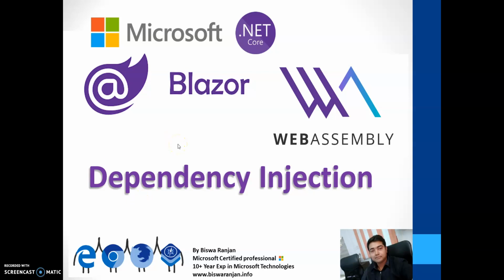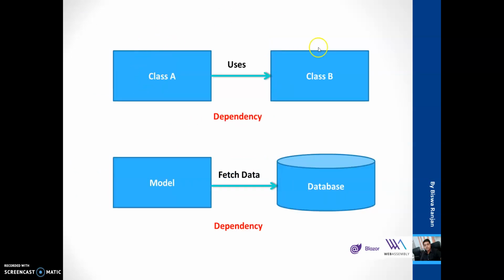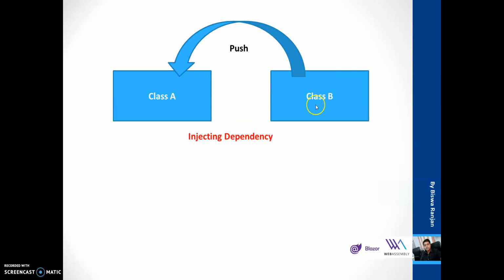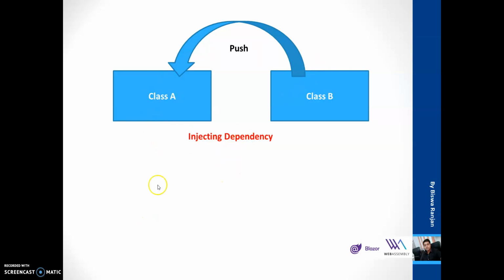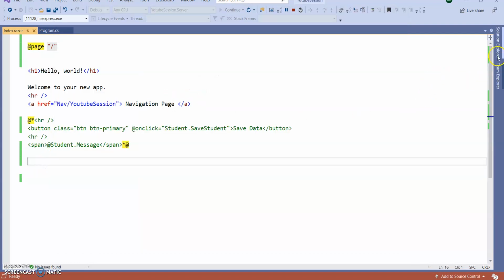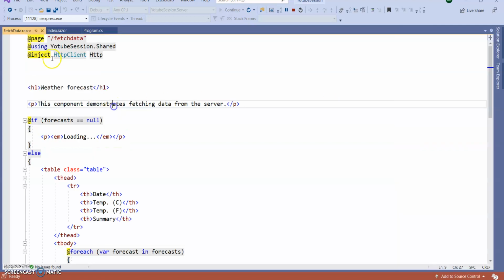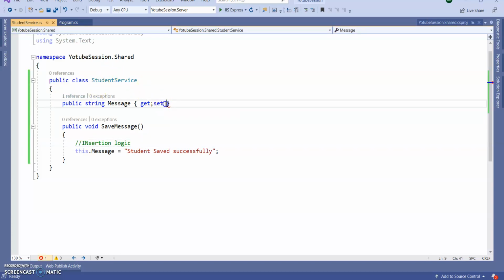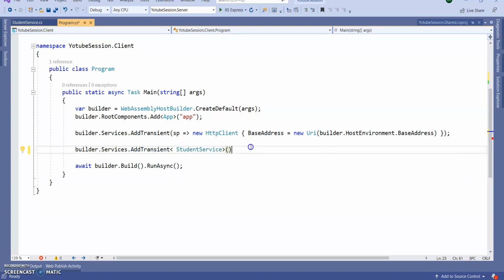Dependency Injection in Blazor WebAssembly EP-4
In this video session, I am describing, Dependency Injection in  Blazor WebAssembly application.